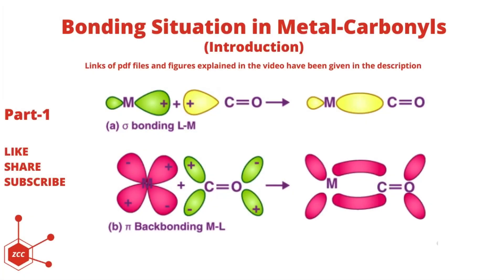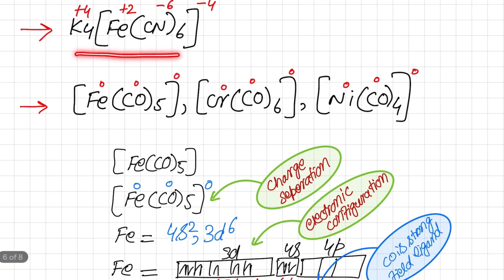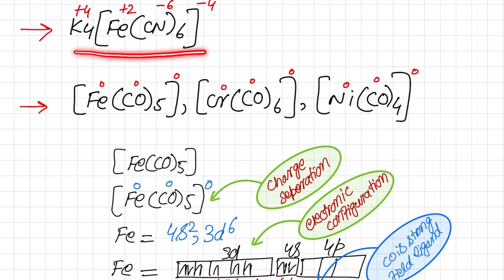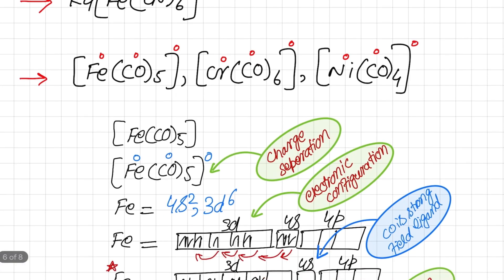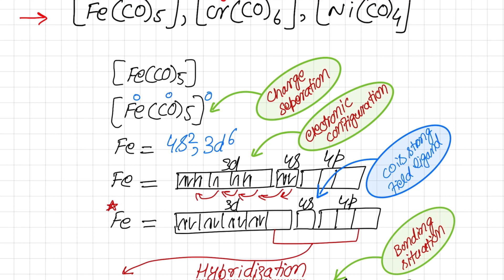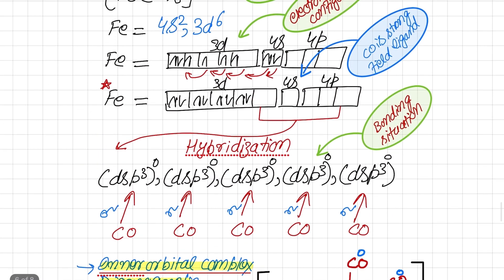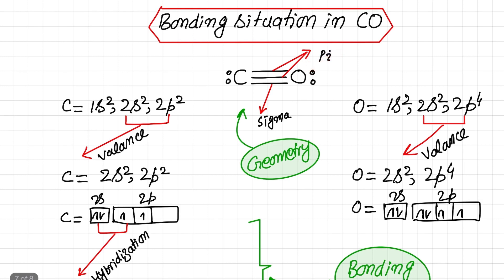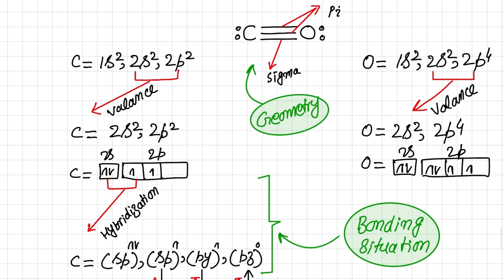Metal Carbonyls Part-1 | VBT | Coordination Chemistry | Inorganic Chemistry | Carbon-Monoxide | ZCC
This lecture is Part-1 about bonding situation between metal carbonyls. The bonding situation of Carbonyl or Carbon monoxide in terms of VBT or Hybridization theory has been discussed in detail.